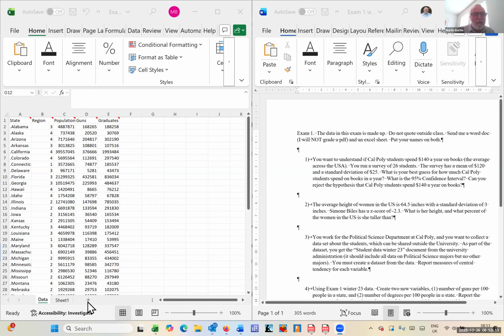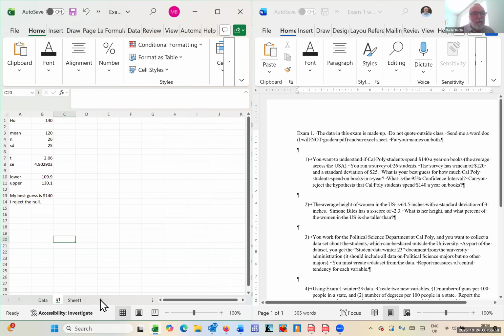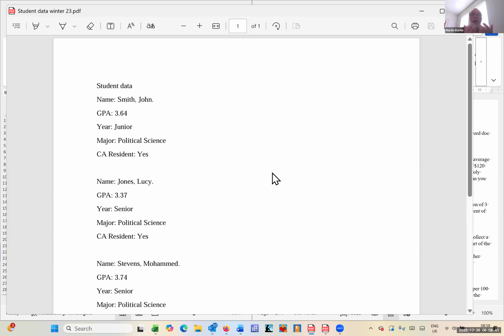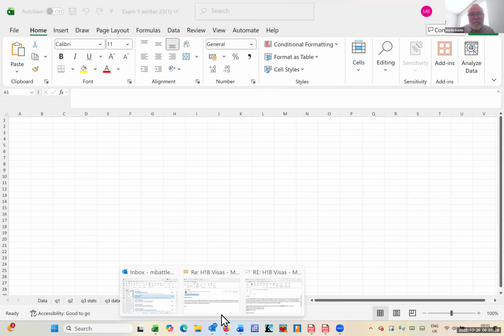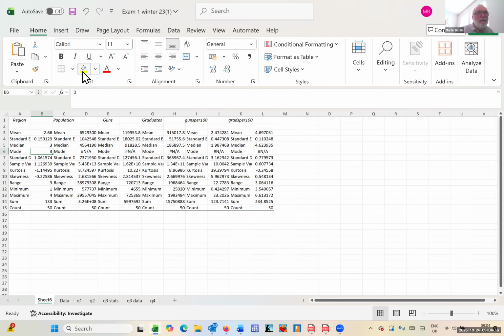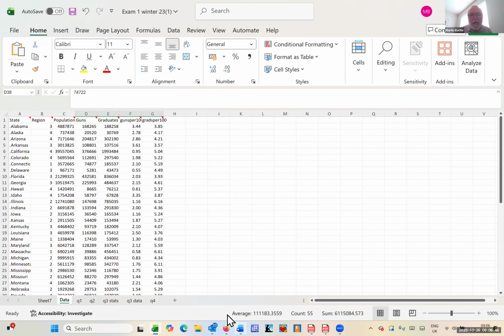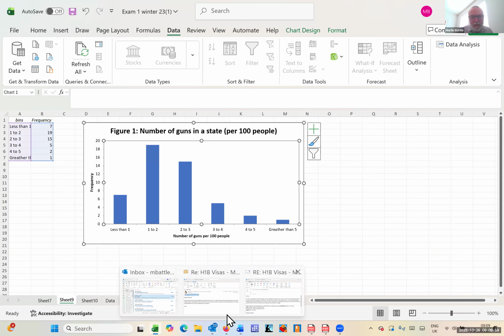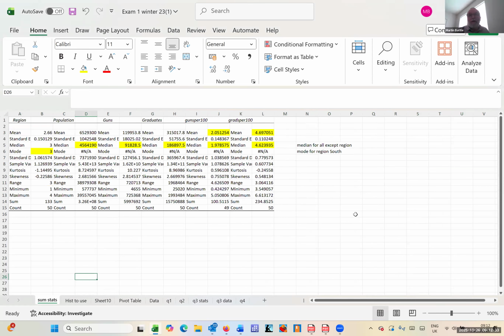Exam 26/10/25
How to complete exam 1